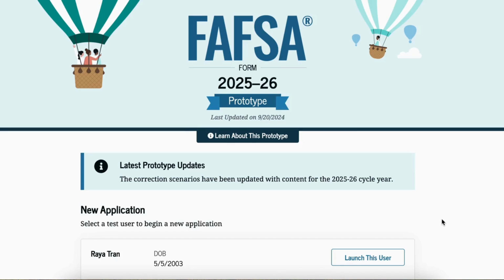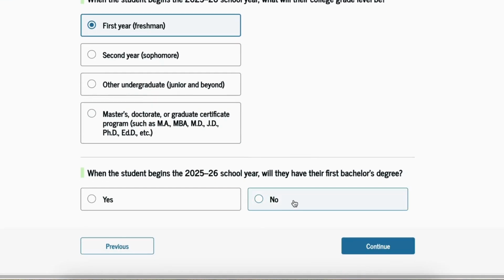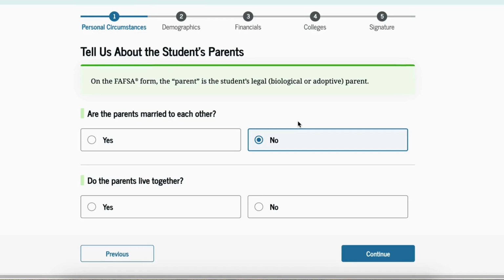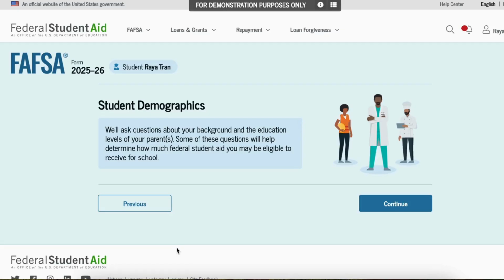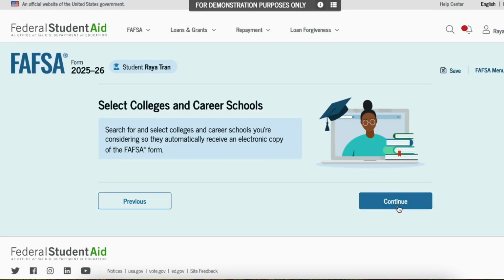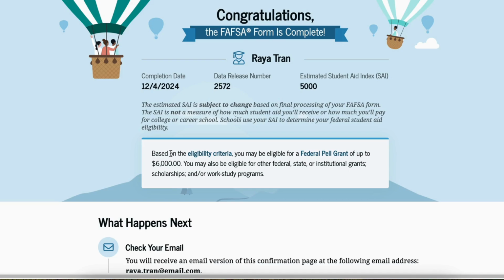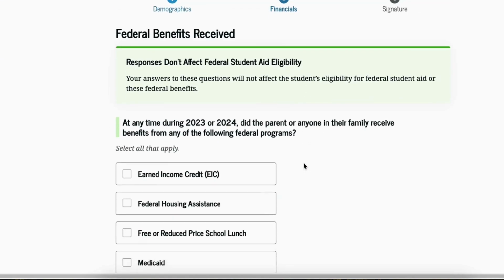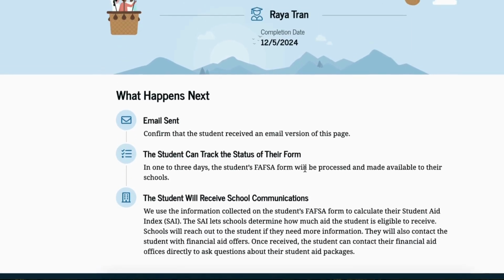FAFSA Application Walkthrough 2025 - 2026 (English)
College and Career Counselor Penina Noonan goes through the FAFSA application process step by step.